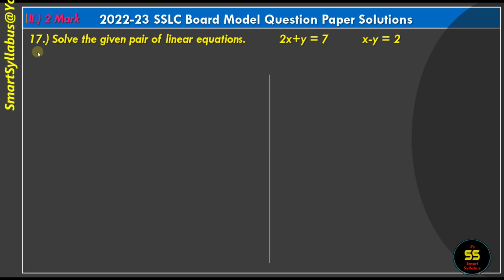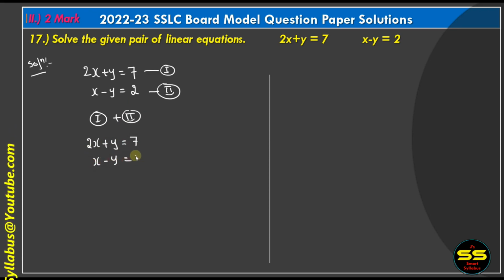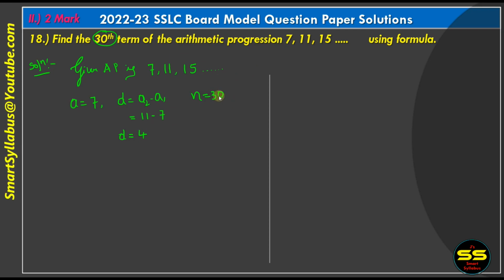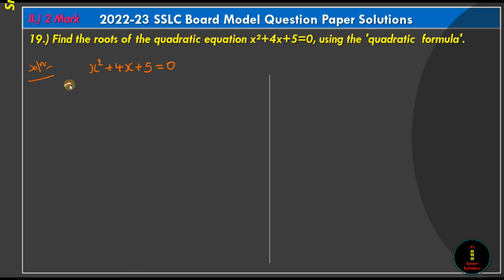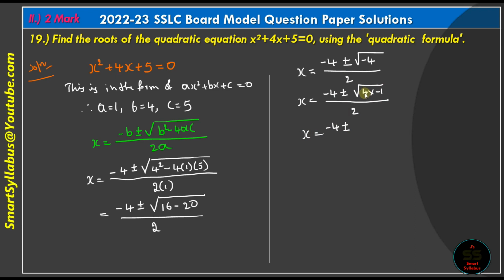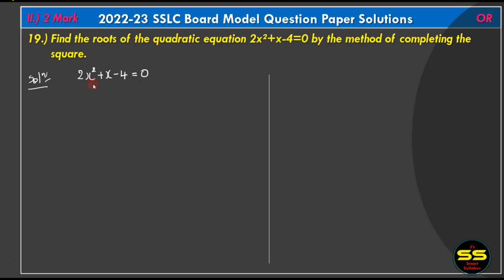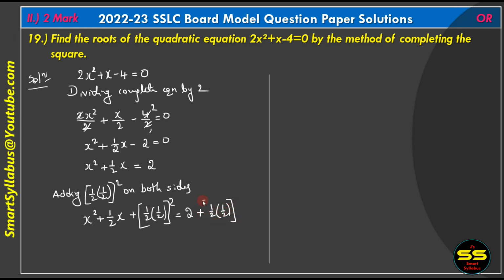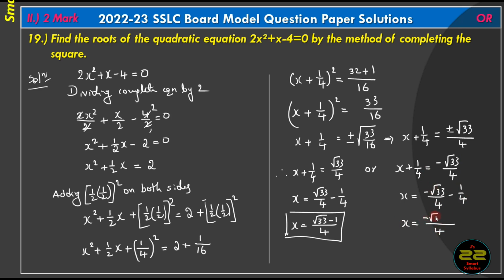SSLC 10th 2022-23 Board Model Question Paper Part-3 Model Paper Answers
🔴 SSLC 10th 2019-20 Board Maths Model Paper - 1 Solved👍 ಗಣಿತ ಮಾದರಿ ಪ್ರಶ್ನೆ ಪತ್ರಿಕೆಯ - 1 ರ ಉತ್ತರಗಳು